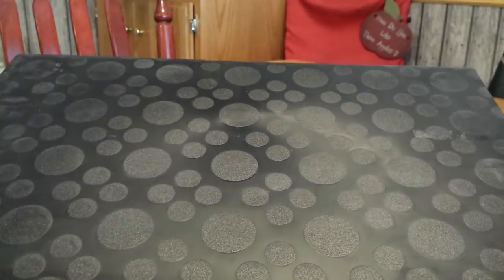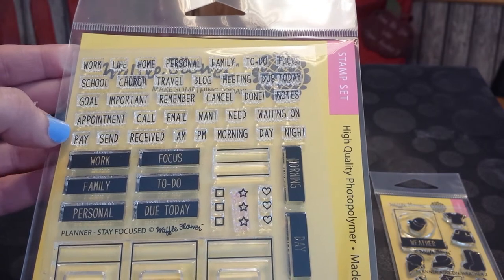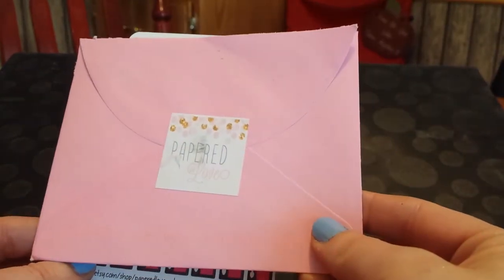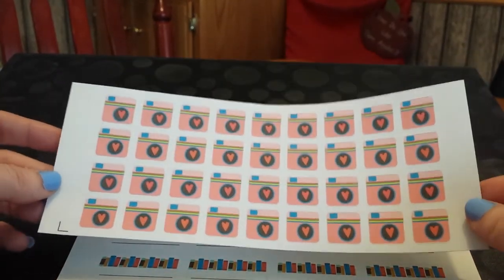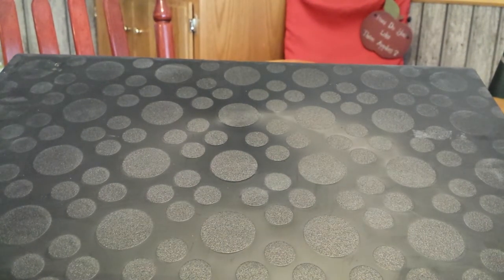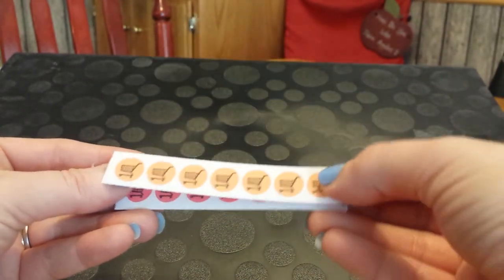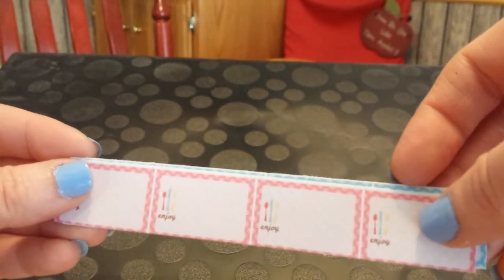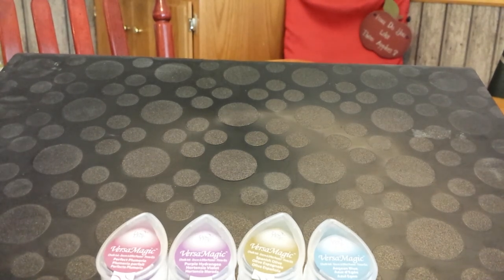PLANNER STICKER AND STAMP HAUL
I will list the etsy store links below to all the stores I have purchased from recently.